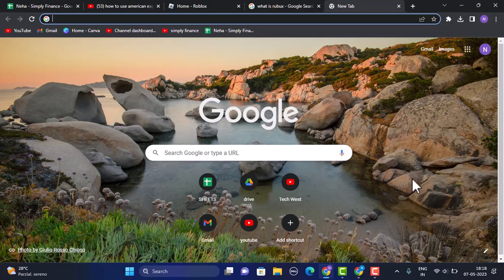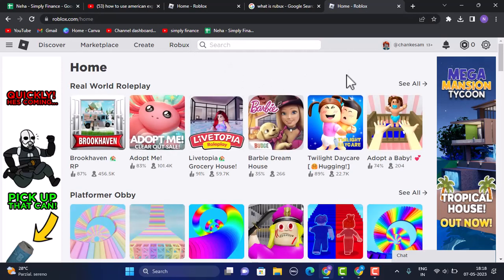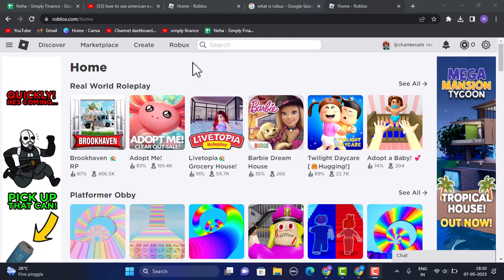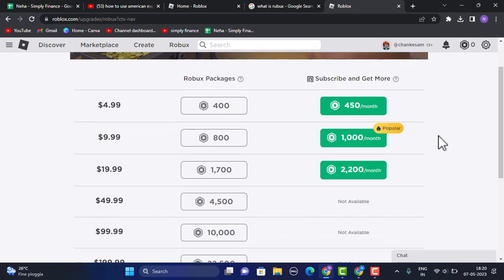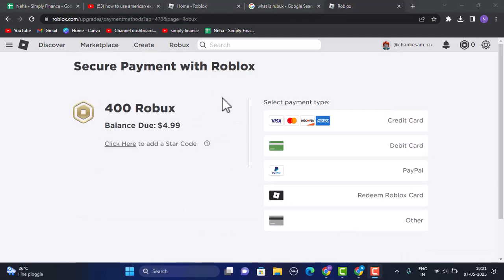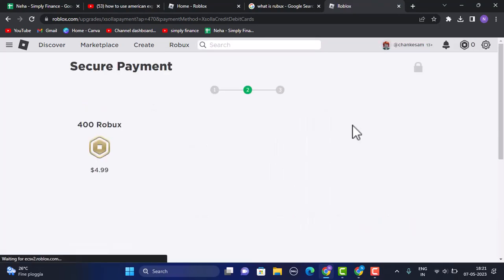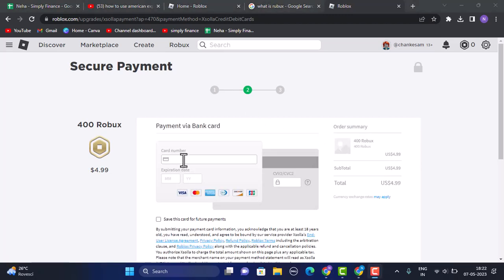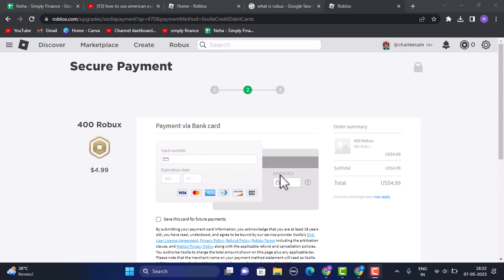How to Use American Express Gift Card on Roblox !!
In this video I'll walk you through the steps on how you can use American Express gift card on Roblox.

Chapters / Timestamps
0:00 Into
0:16 Login
0:40 How to Use AmeX
2:04 Outro